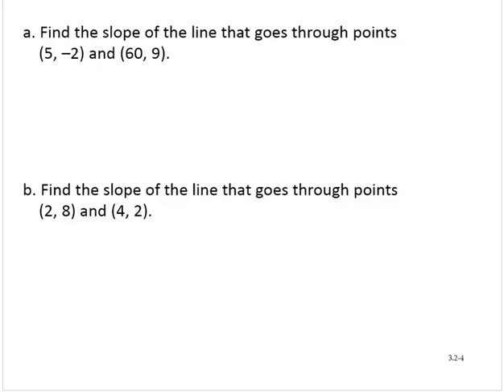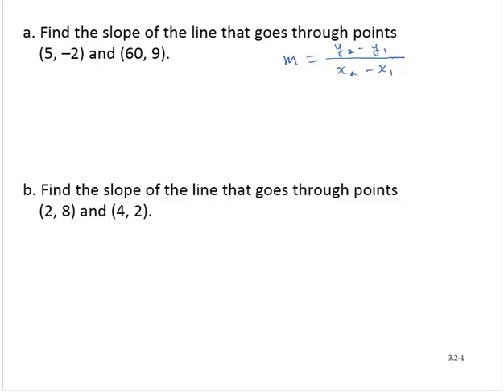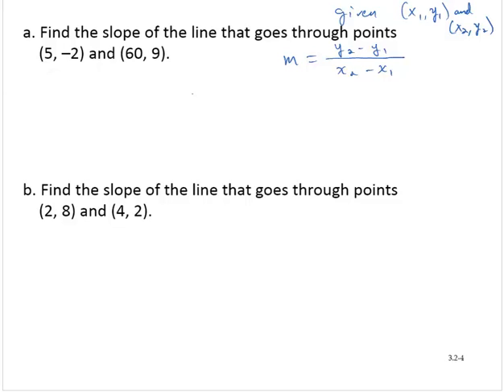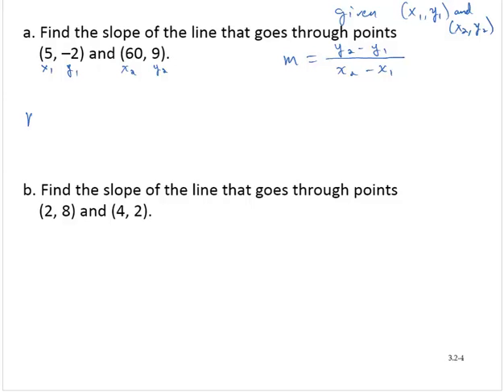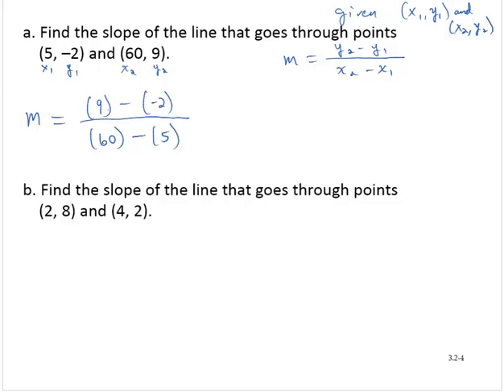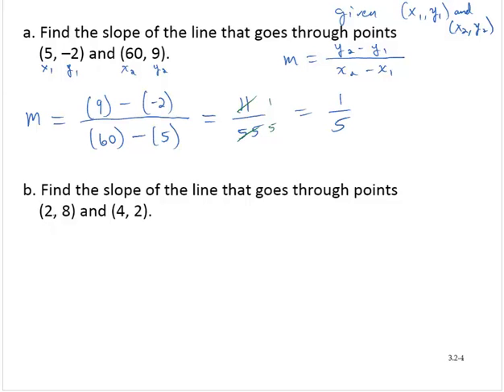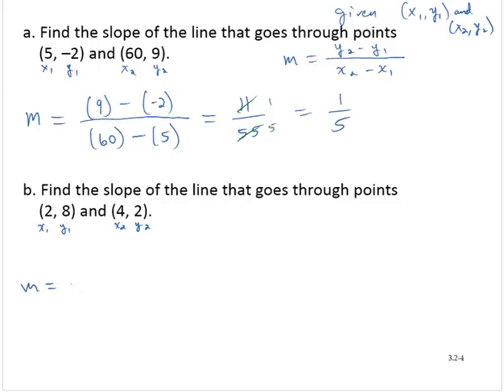BA Clark 3 2 4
Determine slope of a line through two given points.